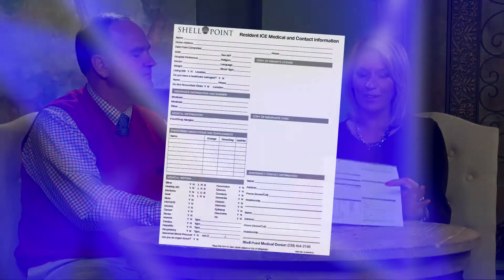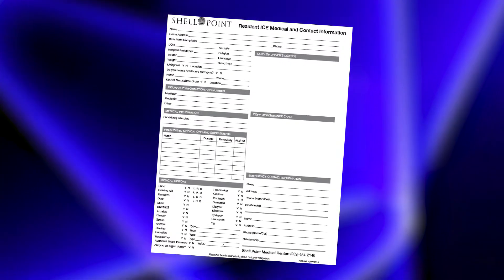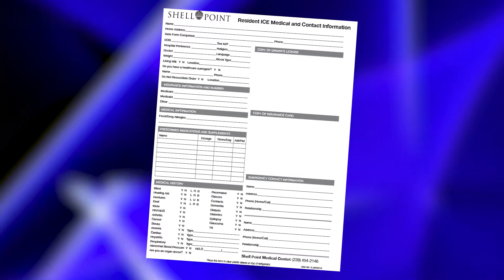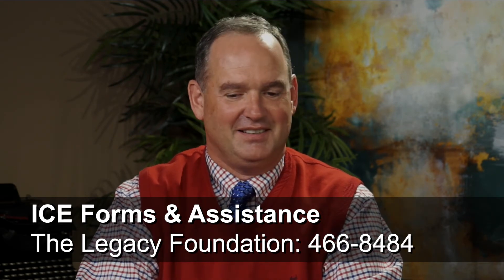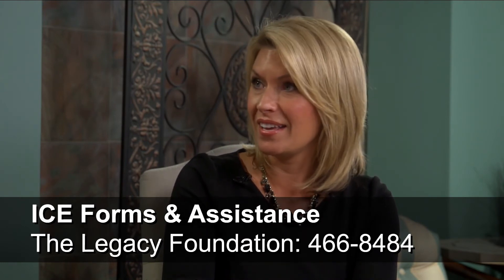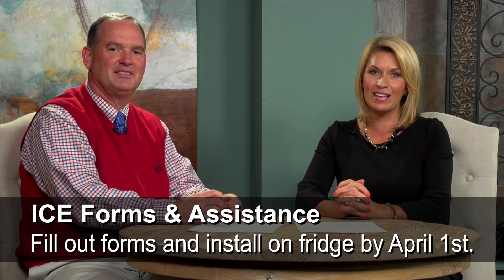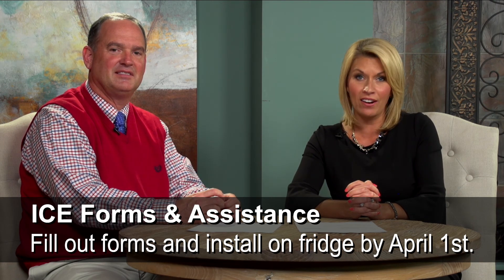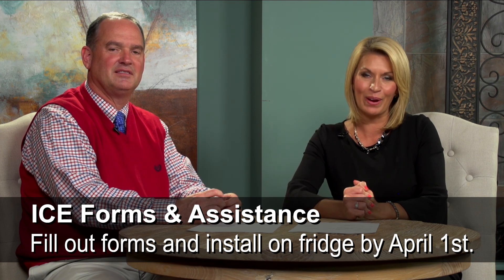3 16 18 ICE Forms Explained